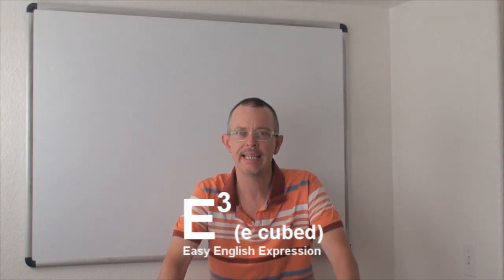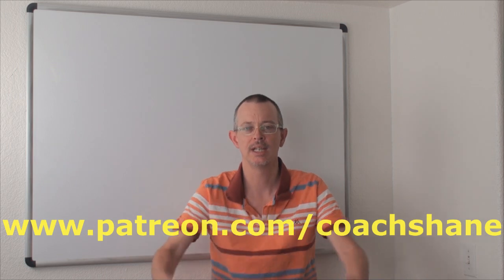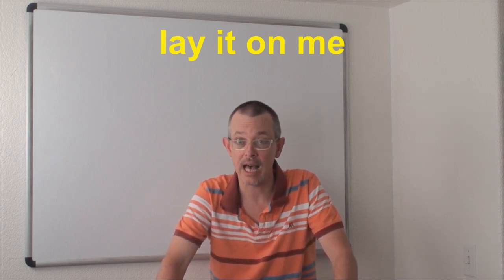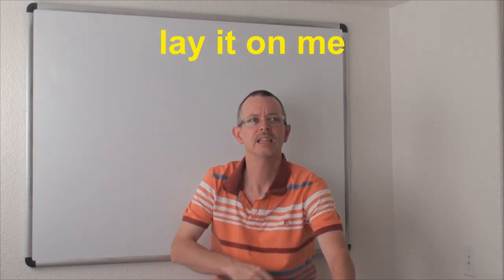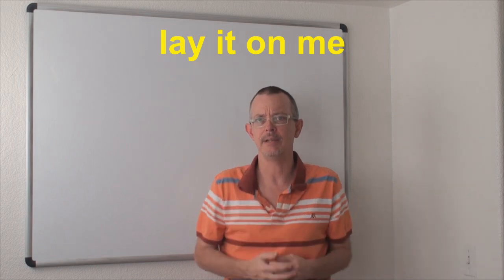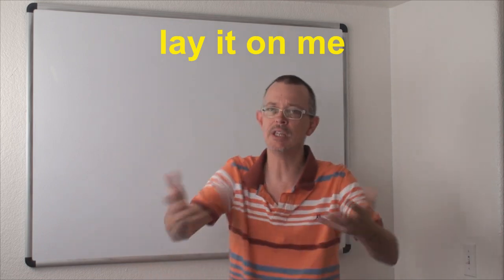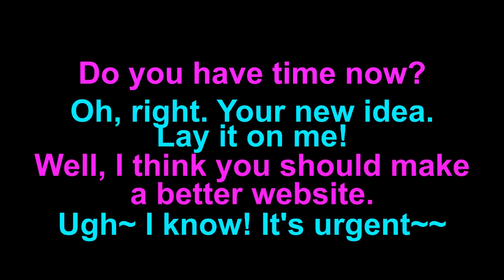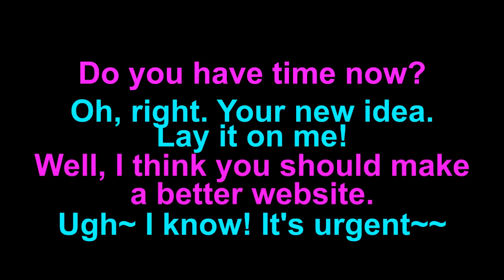Learn English: Daily Easy English Expression 0563: Lay it on me!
Today's E-cubed: Lay it on me
Do you have time now?
Oh, right. Your new idea. Lay it on me.
Well, I think you should make a better website.
Ugh! I know! It’s urgent~~